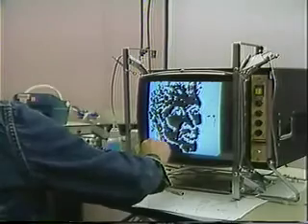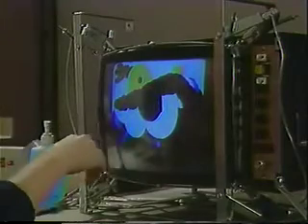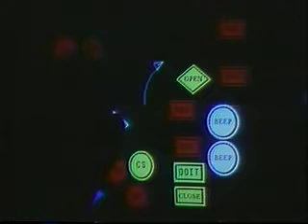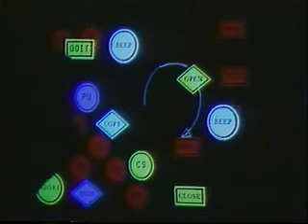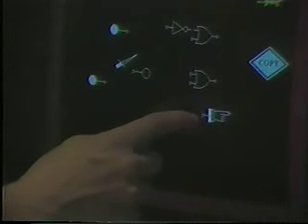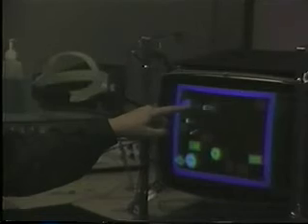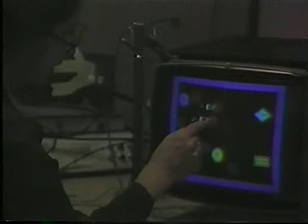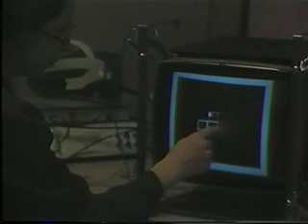Atari Cambridge Research- part 2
Margaret Minsky demonstrates a gestural system